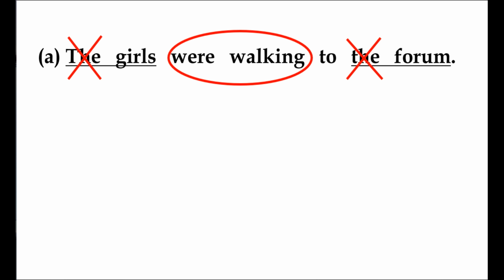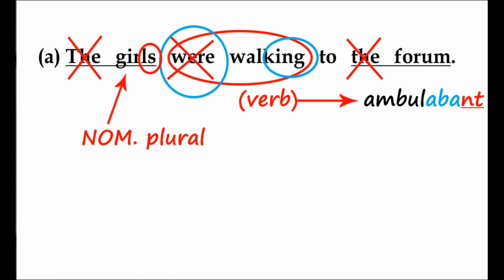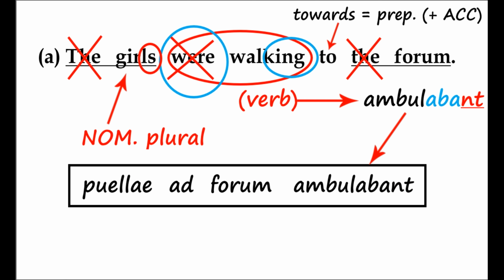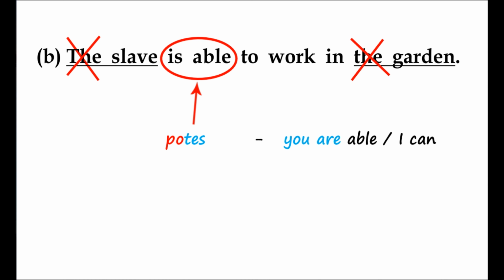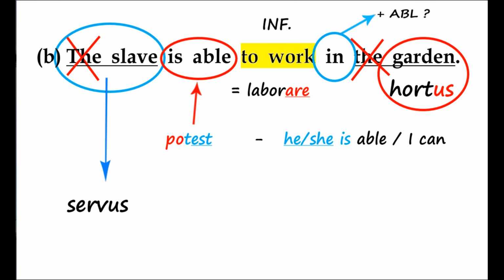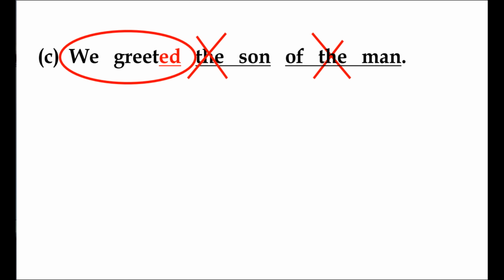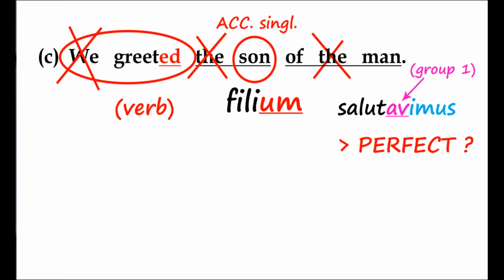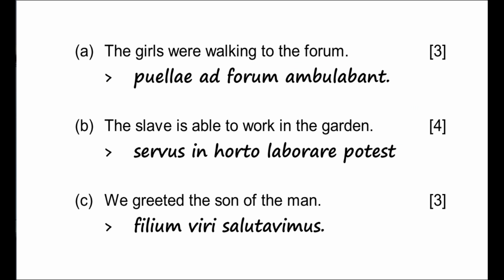GCSE Latin : Language Paper - Qu 11, English to Latin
Are you worried about whether to attempt the notorious Question 11 in the new 9-1 GCSE Latin Language Paper? All your questions are answered here!